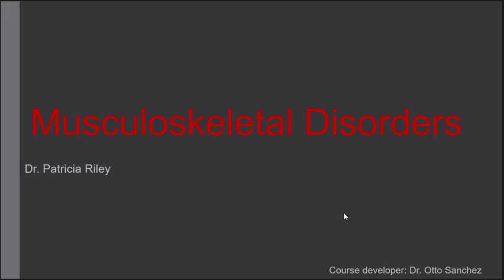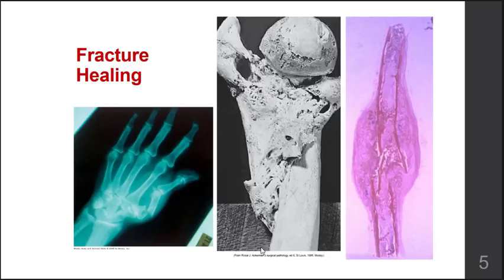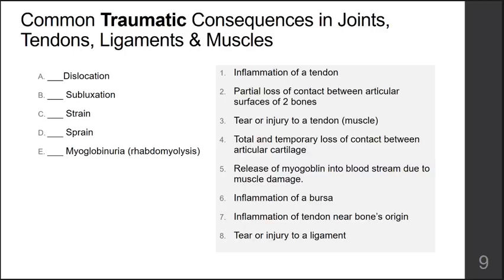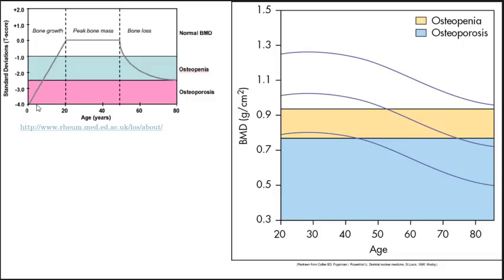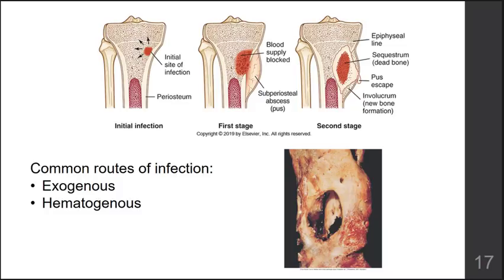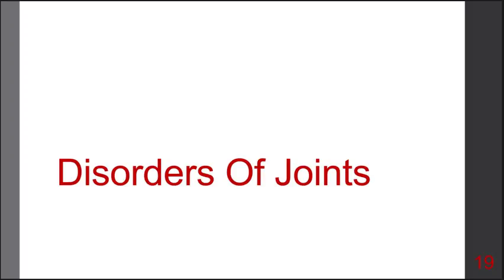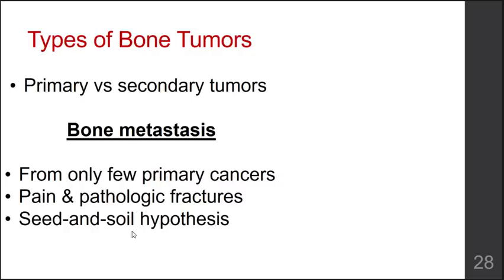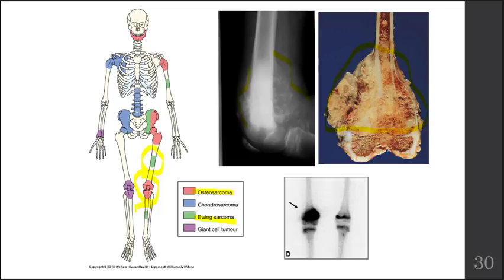Musculoskeletal Disorders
HLSC 2461- Pathophysiology ll